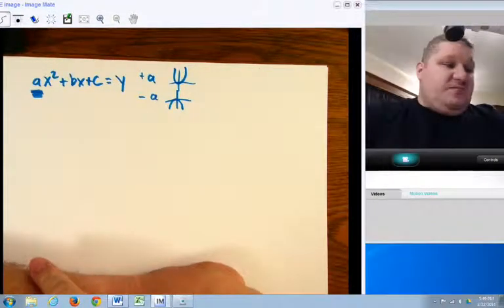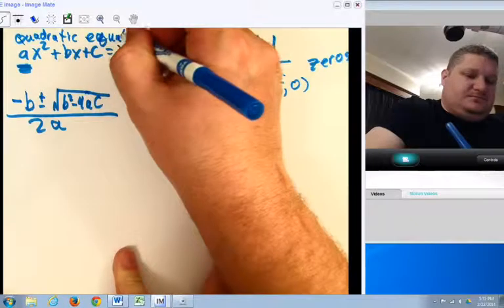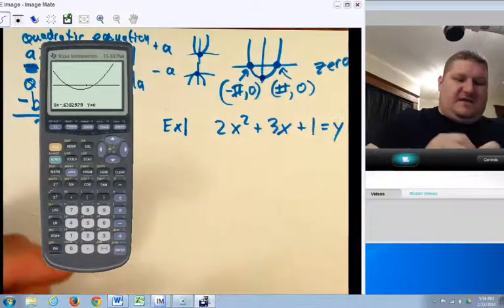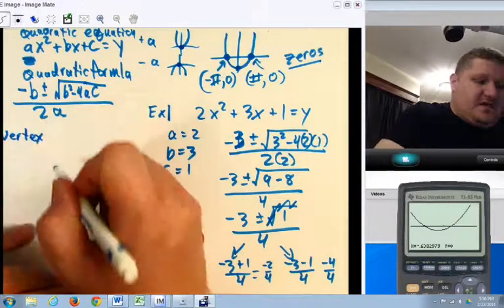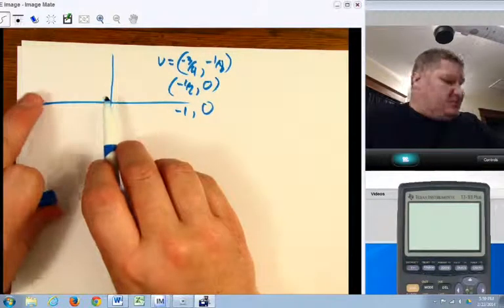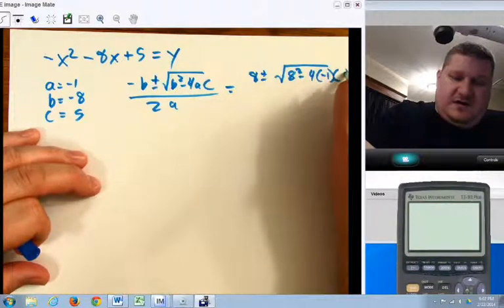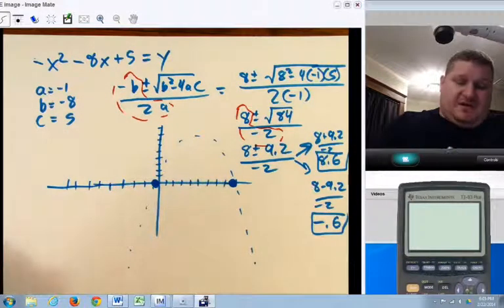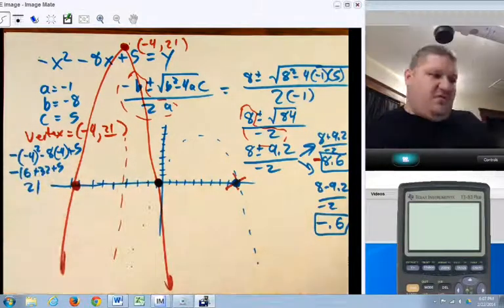parabola graphing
Ma116 parabola graphing